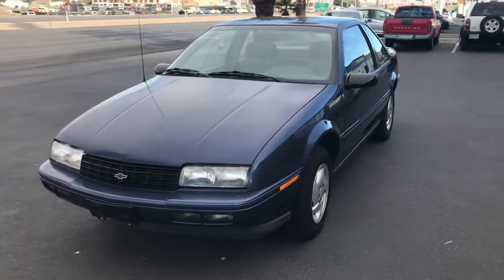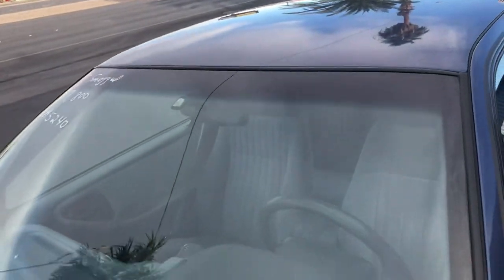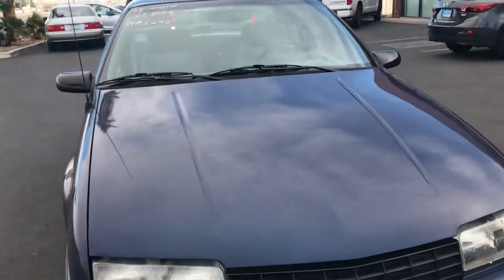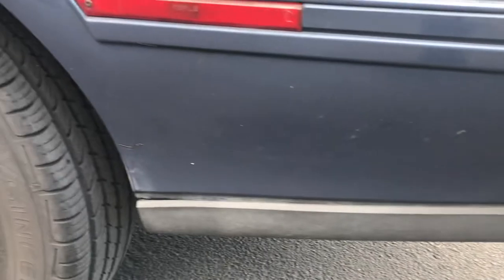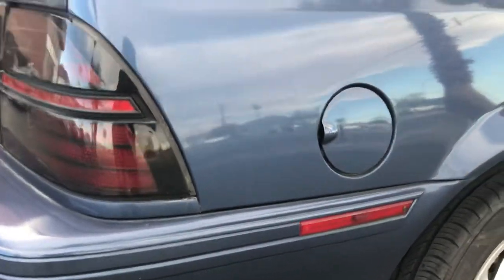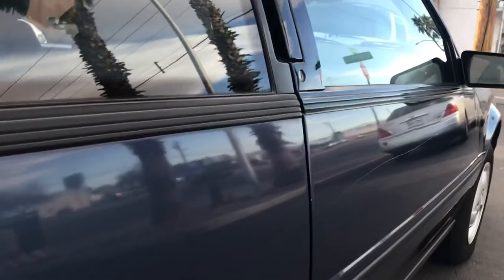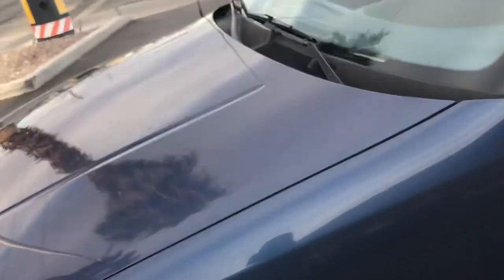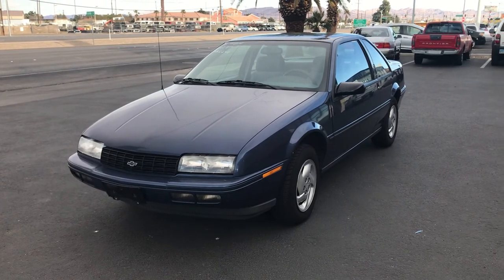1995 Chevrolet Beretta